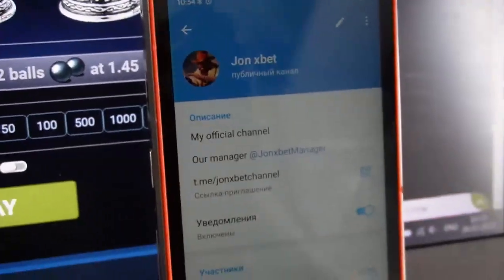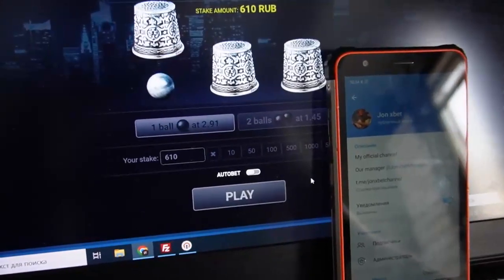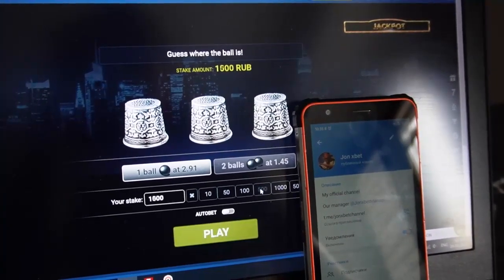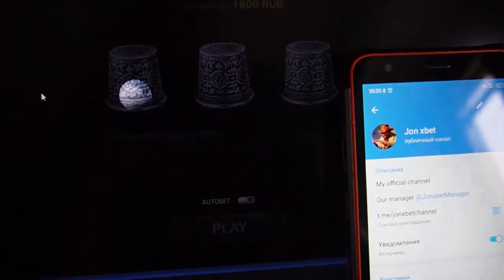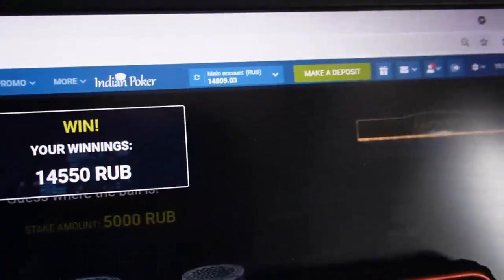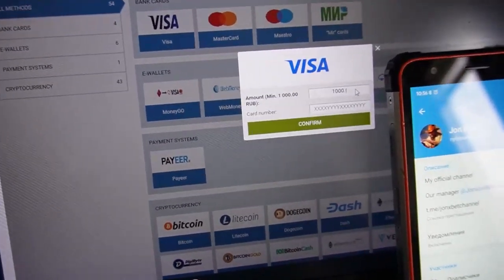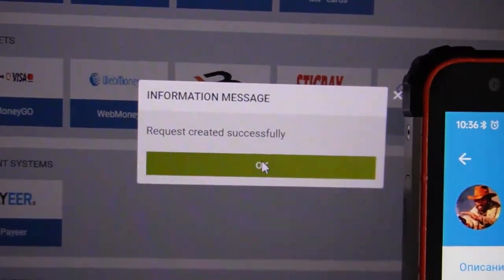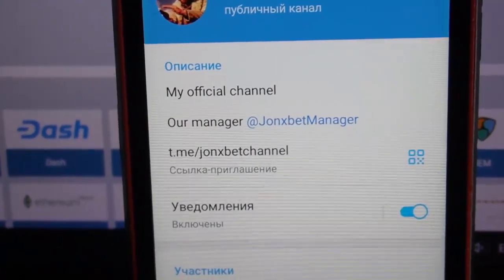Make money every day with the help haka thimbles on 1xBET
Today I'll demonstrate just how I'm winning on 1xgames.1xbet steadily pays cash in the balance. This hack allows me to rightly play with ease and I can not worry that I'll lose the bet. Nowhere better bot thimbles. For any questions and suggestions write to us in a telegram. So has been released new release this script. If you have questions u can inquire them in the comments or write to url telegram. I'm wrapping up. ladies and gentlemens We should meet in 1xbet games.

telegram linck for communication